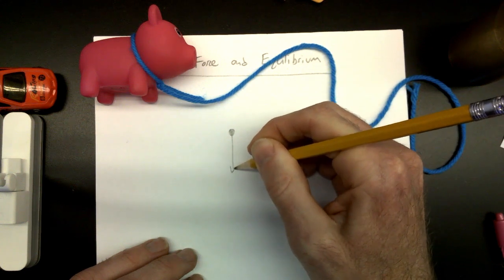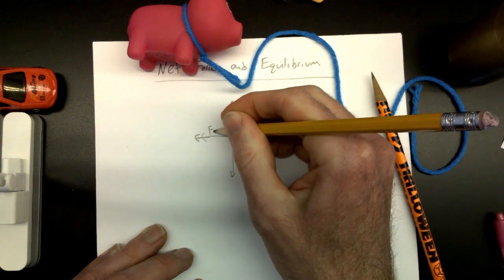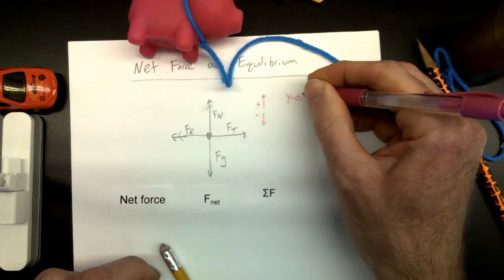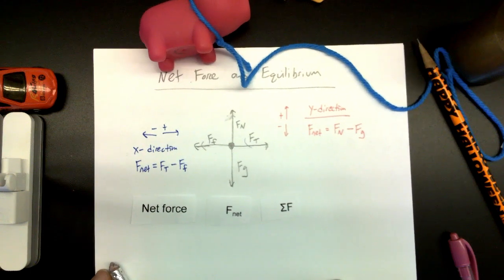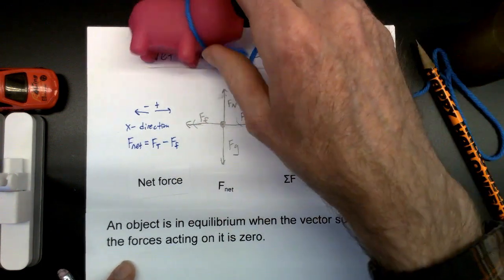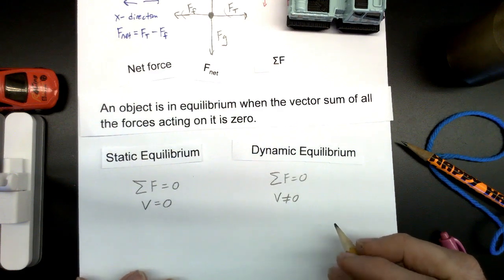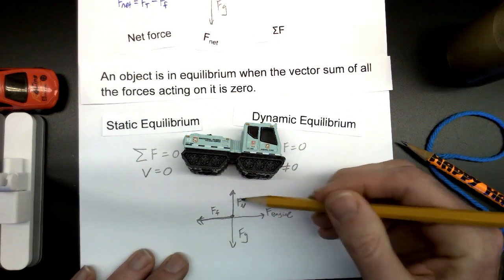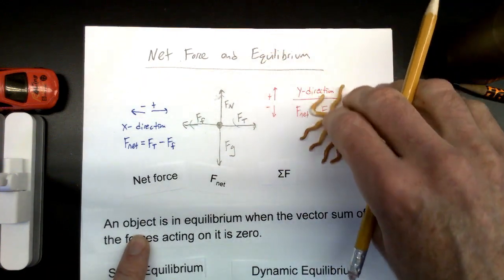Net Force and Equilibrium